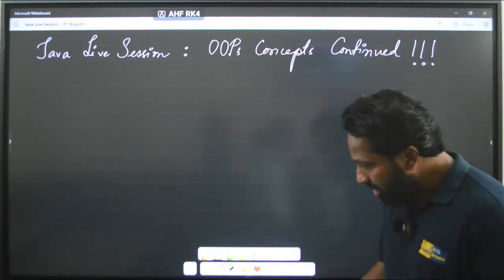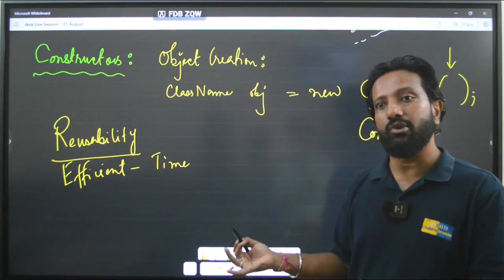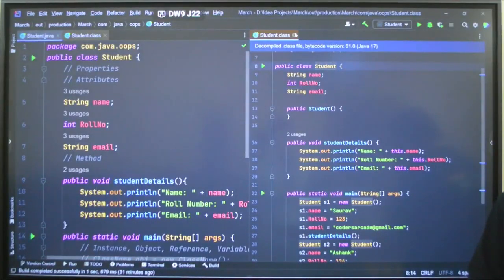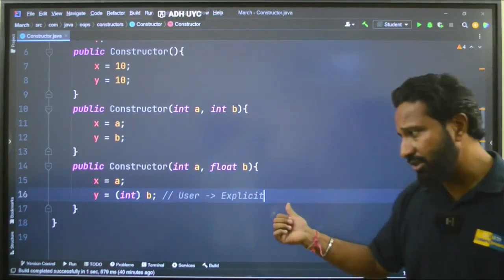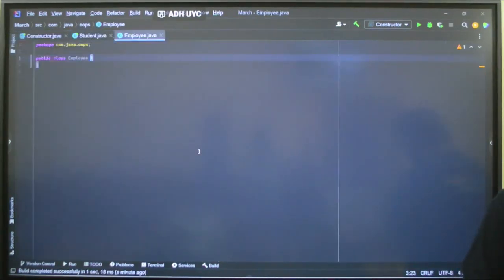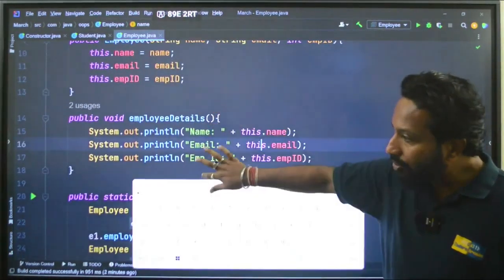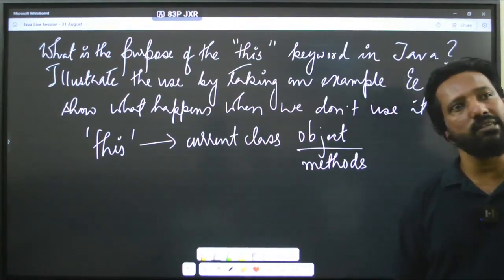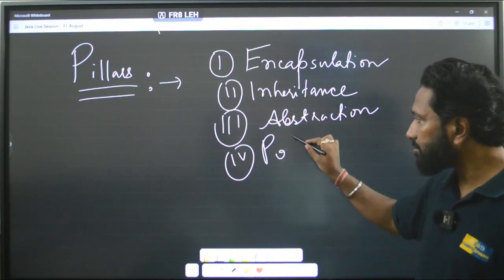Java Live Session 19 OOPS In Java Part 2 DSA Placement Series Coders Arcade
Java Live Session || OOPs In Java Part 2 || Placement Series || Coders Arcade

Instructor: Saurav Sarkar

This session of the OOPs in Java module will lay the groundwork for your journey into Object-Oriented Programming. We'll cover the fundamental concepts that form the basis of OOP and how they are implemented in Java.

Topics Covered:

1. Classes and Objects:
   - Introduction to classes as blueprints for objects.
   - Understanding objects as instances of classes.
   - Exploring the relationship between classes and objects in Java.

2. Methods:
   - Defining methods within a class.
   - Understanding method signatures and return types.
   - Exploring method overloading and how methods define the behavior of objects.

3. Attributes (Fields):
   - Defining attributes (fields) within a class.
   - Understanding how attributes store the state of an object.
   - Exploring the use of access modifiers (private, public, protected) to control visibility.

4. The OOP Paradigm:
   - Overview of the Object-Oriented Programming paradigm.
   - Understanding how OOP promotes modularity, reusability, and maintainability in software development.
   - Exploring the four pillars of OOP: Encapsulation, Abstraction, Inheritance, and Polymorphism.

5. Creating and Using Objects:
   - How to instantiate objects from classes.
   - Understanding the role of constructors in object initialization.
   - Exploring how to invoke methods on objects and manipulate their attributes.

By the end of this session, you will have a solid understanding of the basic building blocks of Object-Oriented Programming in Java. These foundational concepts are crucial as they set the stage for more advanced topics that will be covered in subsequent sessions.

Java Inheritance
Java Polymorphism
Java Encapsulation
Java Abstraction
Java Constructors
Java Interfaces
Java OOPs Tutorial
Java Programming
Java OOPs Principles
OOPs in Java for Beginners
Java OOPs Concepts Explained
Coders Arcade
Java DeveloperJava Live Session || OOPs In Java Part 2 || Placement Series || Coders Arcade

Instructor: Saurav Sarkar

Java Inheritance
Java Polymorphism
Java Encapsulation
Java Abstraction
Java Constructors
Java Interfaces
Java OOPs Tutorial
Java Programming
Java OOPs Principles
Coders Arcade
Java Developer